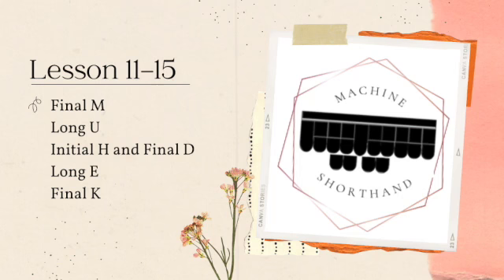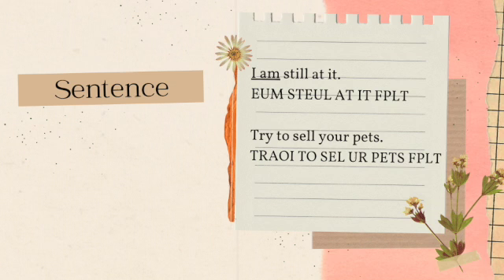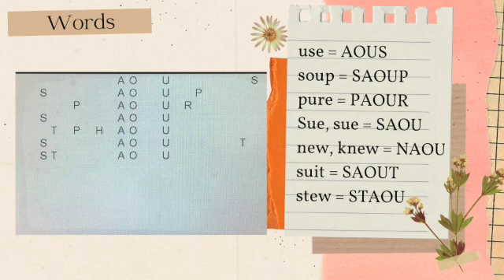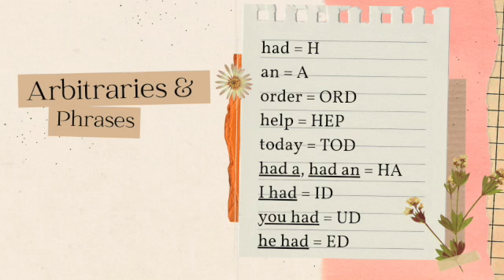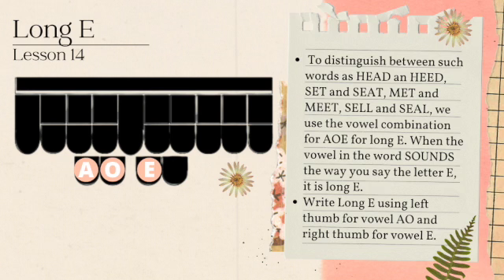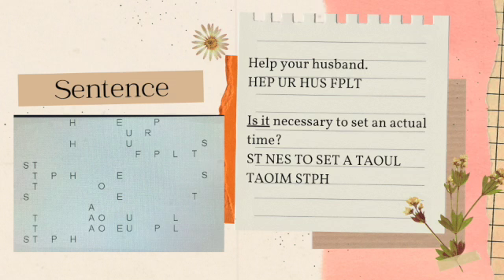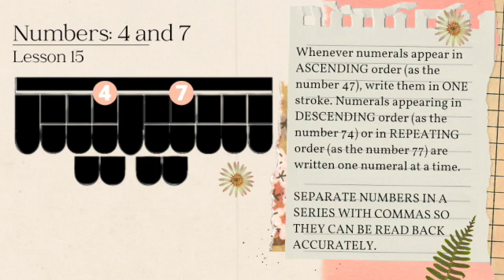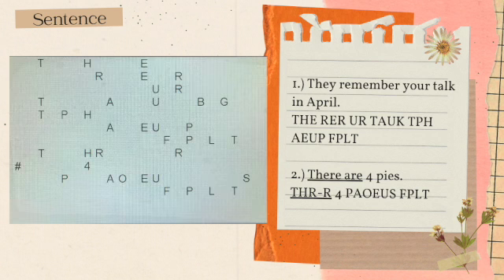#7 Machine Shorthand Lesson 11 to 15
Hey learners, in this video we will learn how to write and read words, arbitraries, phrases and sentences using Final M, Long U, Initial H, Final D, Long E and Final K. Keep on learning! Enjoy watching! ;)